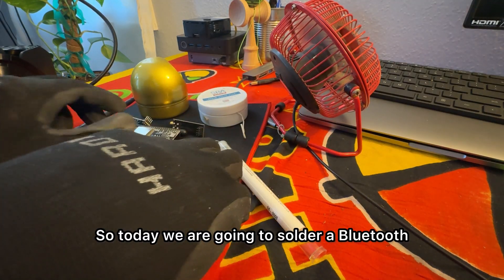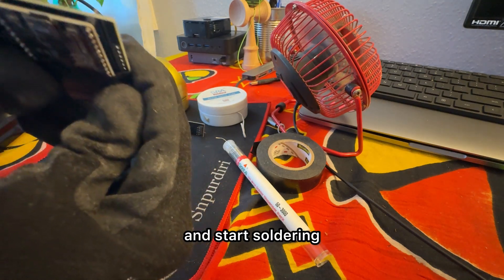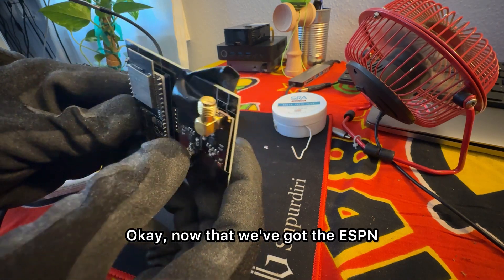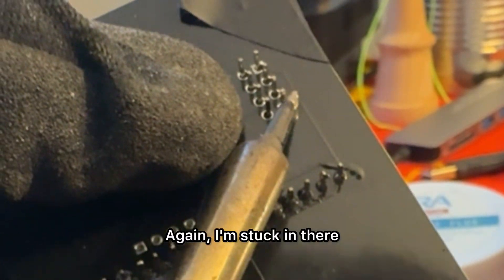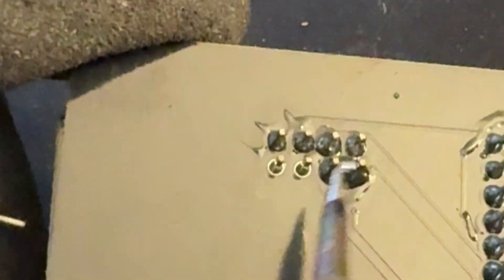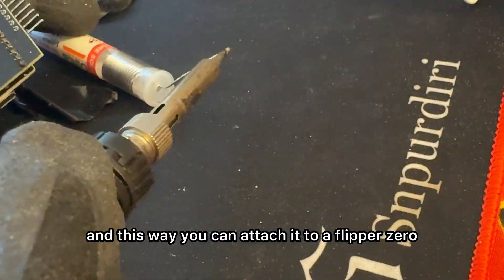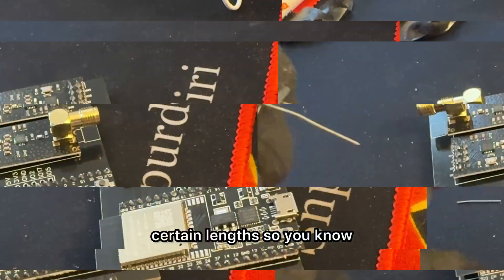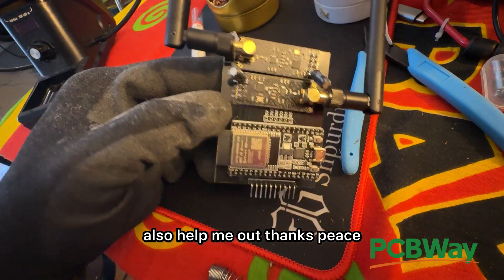Soldering an ESP32 Bluetooth Jammer PCB!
I show you how to solder my custom PCB for a 2.4gHz jammer device that works for WiFi, Bluetooth, and drones. It uses an ESP32-WROOM-32D, 2 NRF24L01+PA+LNA modules, and some wires. The custom PCB is here! Thanks love y’all

PCBs + Schematics out now!

Here are the parts for you to make this:

NRF24L01+PA+LNA Module:

Jumper Wires:

10uF 50V Capacitors: